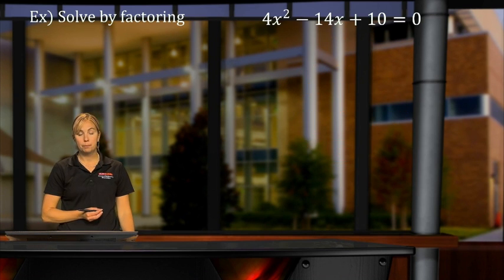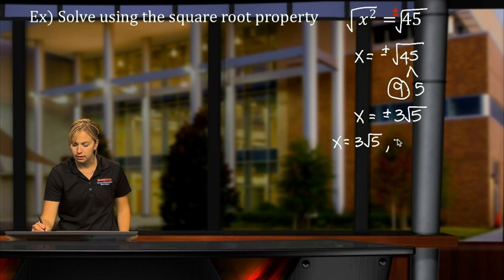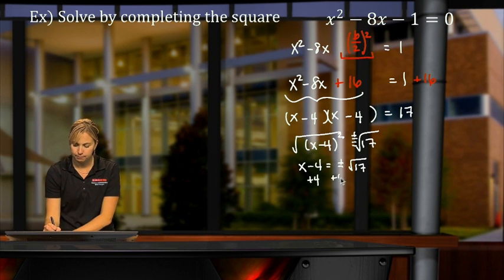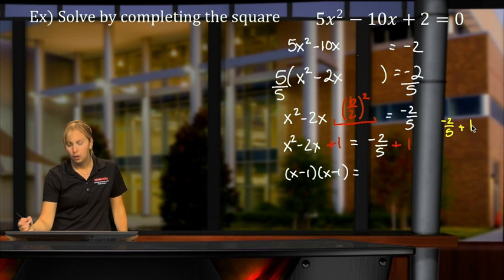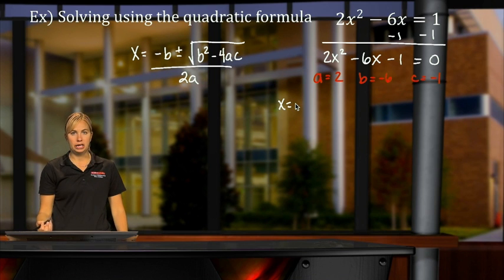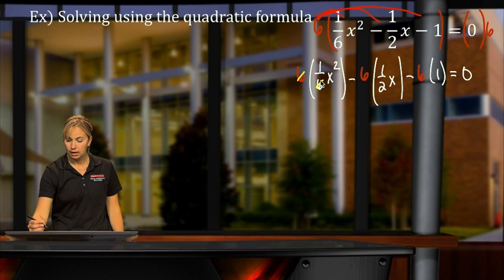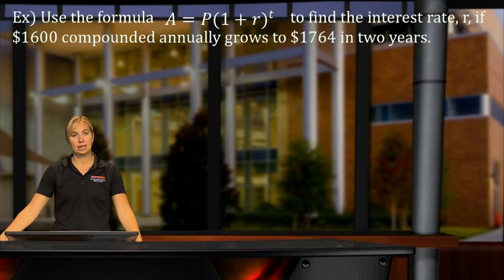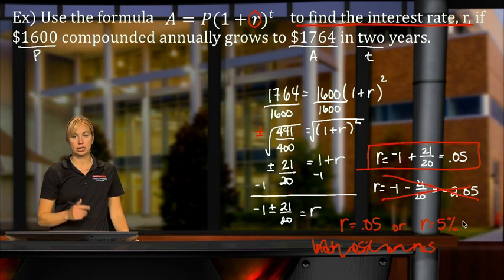Solving Quadratic Equations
Solve quadratic equations by factoring, using the square root property, completing the square, and the quadratic formula.